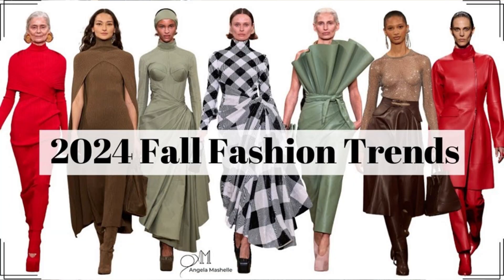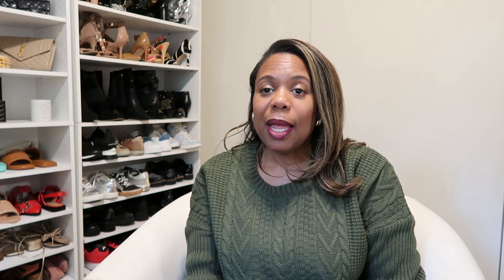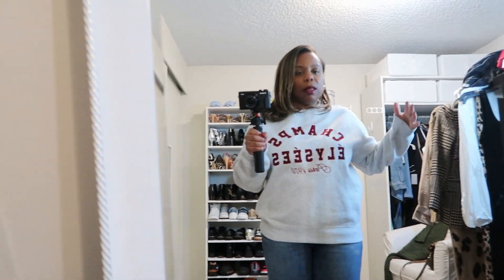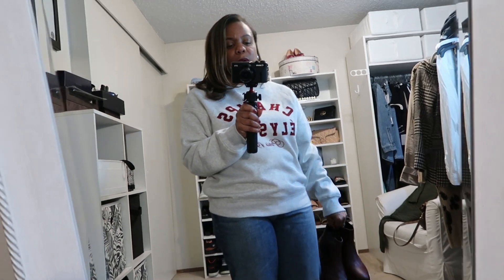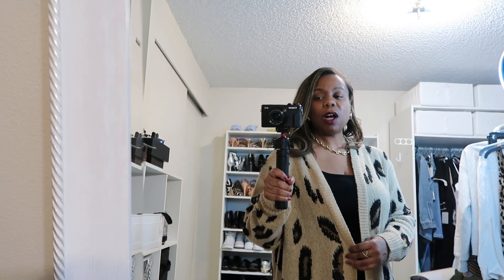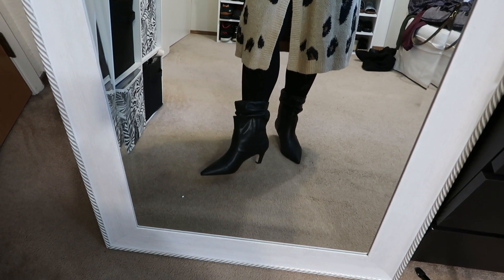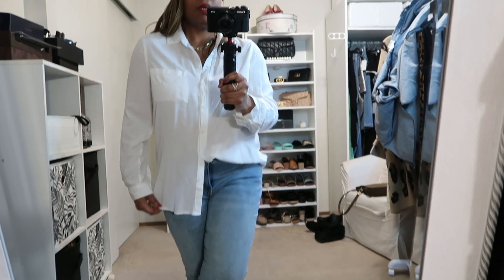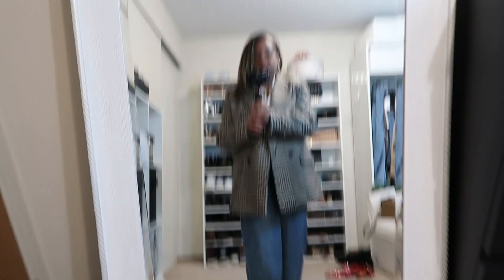FALL OUTFIT IDEAS 🍁 | Fashion Over 40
Hey! In today’s video we’re going to find creative ways to style fall’s fashion trends. I’ve come up with some elevated casual outfits and I encourage you to shop your own closet for ways to incorporate this season’s trends.

Items Mentioned:
Outfit 1